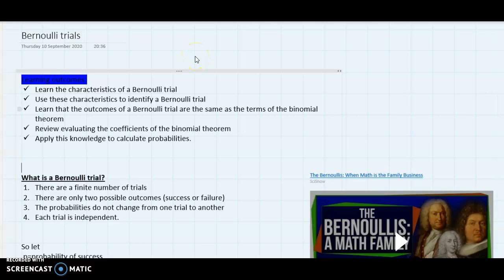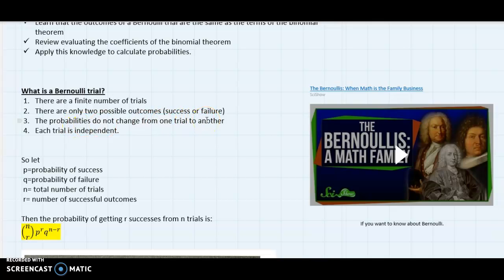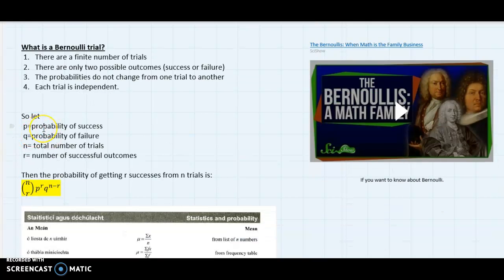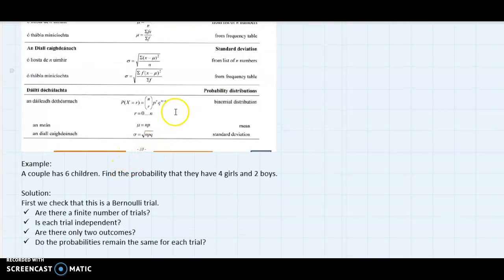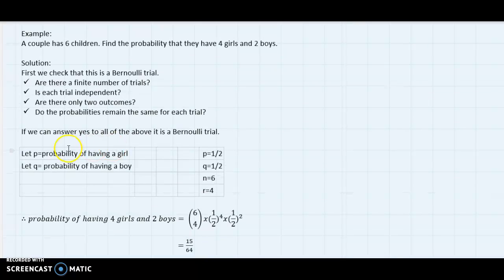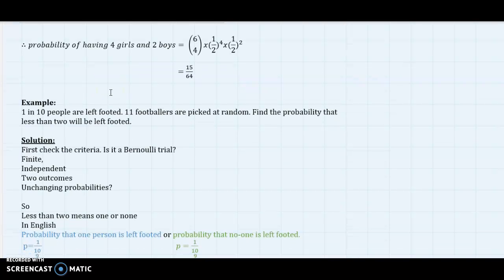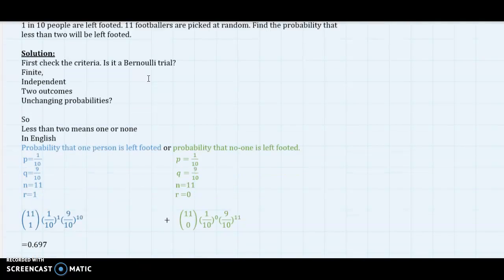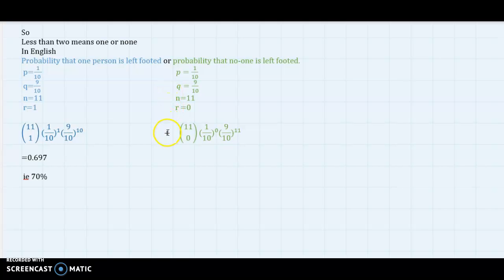WHAT IS A BERNOULLI TRIAL?